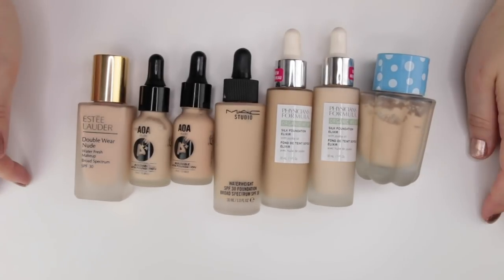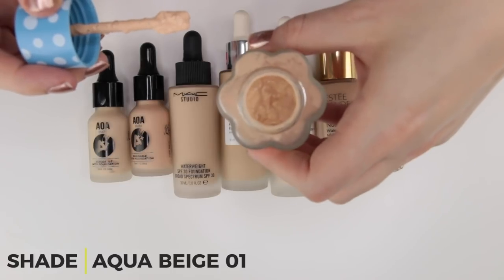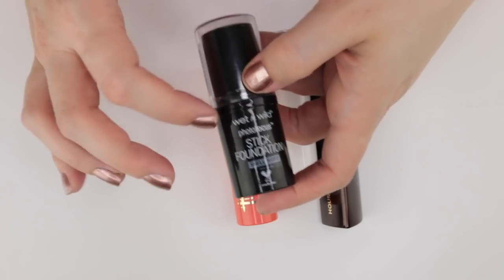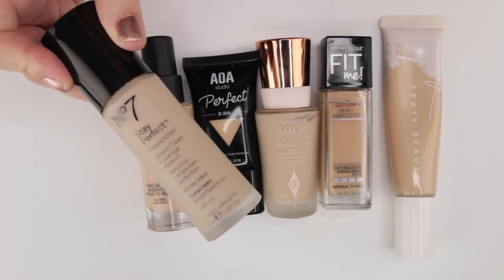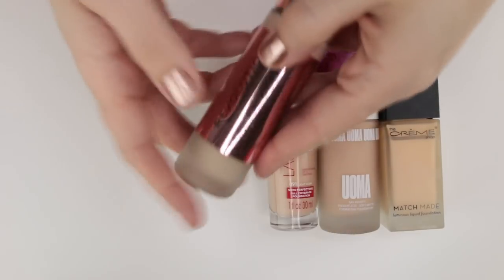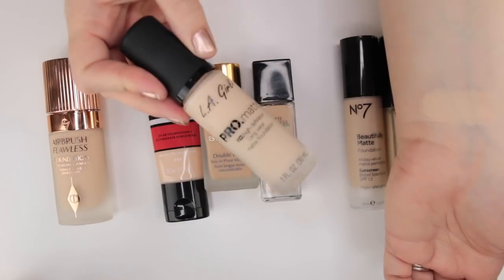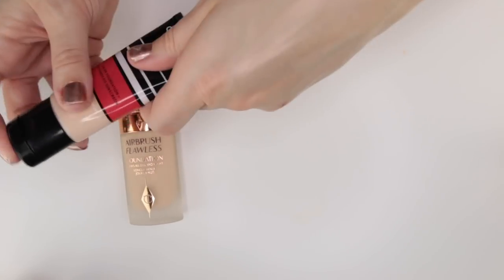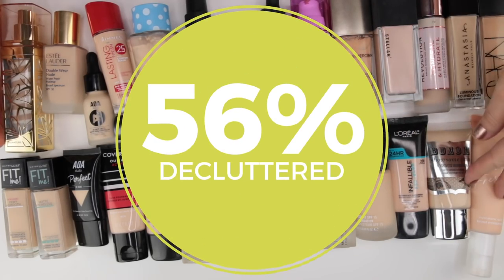Decluttering My Natural & Matte Foundations | Foundation Declutter Part 1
Today is my second (and final) part of my foundation declutter series. We’re going to be looking at all my natural finish foundations and matte finish foundations. And at the end, we’ll be totally everything up to see how I did.

★ VIDEOS MENTIONED ★
Foundation Declutter Part 1 - Radiant Formulas

★ PRODUCTS MENTIONED ★
Estee Lauder Double Wear Nude - 1C1 Cool Bone

AOA Studio Buildable Satin Foundation - Porcelain & Buff

MAC Waterweight Foundation - CN15

Physicians Formula Organic Wear Silk Foundation - 01 & 02

Joah Truly Yours Natural Finish Foundation - Porcelain

Ulta Beauty Moisturizing Foundation Stick - Fair Cool

Ulta Beauty Color Correcting Stick Foundation - Porcelain
Discontinued

Lancome Teint Idol Foundation Stick - 110 Ivory Cool

Wet N Wild Photo Focus Stick Foundation - Shell Ivory

Juvia’s Place Shade Stick Foundation - Nicaragua

Colour Pop No Filter Foundation Stick - Fair 30C

Hourglass Veil Stick Foundation - Alabaster

Physicians Formula The Healthy Foundation - 1C1

No7 Stay Perfect Foundation - Calico

AOA Studio Perfect Bb Cream - Fair

Smashbox Studio Skin Hydrating Foundation - 0.5

Maybelline Fit Me Dewy + Smooth - #110 Porcelain

Fenty Pro Filt’r Hydrating Foundation - 150

Makeup Revolution Conceal & Define Full Coverage Foundation - F2

RImmel Lasting Finish Foundation - Ivory
Discontinued

Uoma Beauty Say What!?! Foundation - White Pearl T2C

The Creme Shop - Match Made Luminous Foundation - #12

LA Girl Pro Matte HD Foundation - Ivory

No7 Beautifully Matte Foundation - Calico

Discontinued

Estee Lauder Double Wear Foundation - 1C1

Urban Decay Stay Naked Weightless Foundation - 20CP

CoverGirl Active Outlast Foundation - 800

Charlotte Tilbury Airbrush Flawless Filter - #2

All thoughts and opinions are my own. Magic Links also makes it much easier for me to quickly add these links which used to take me quite a while to do for every video. If I receive anything in PR, those products will be clearly notated as such. Thanks for supporting my channel.